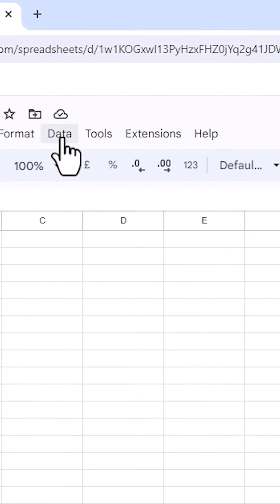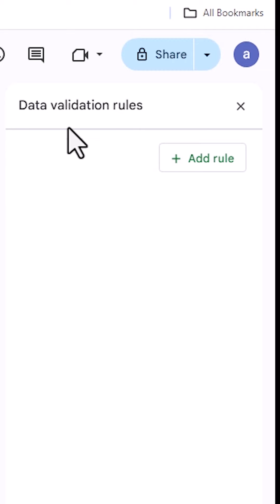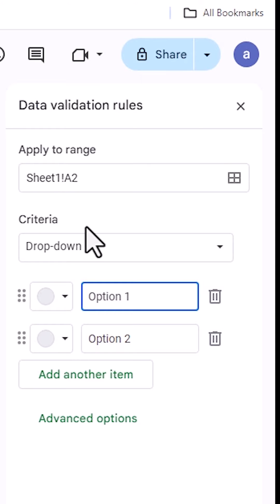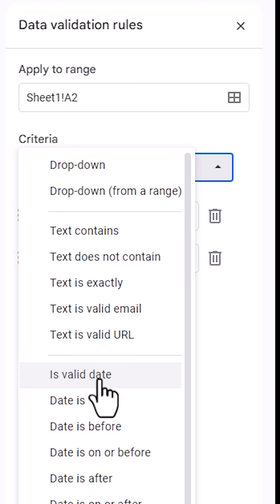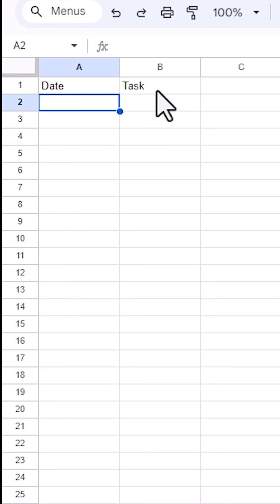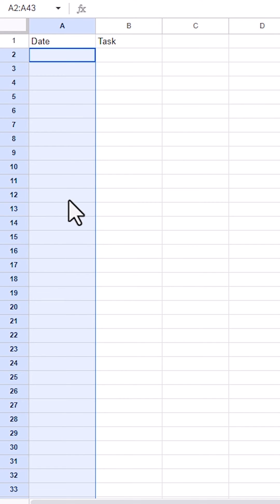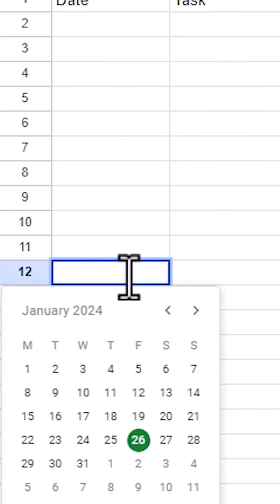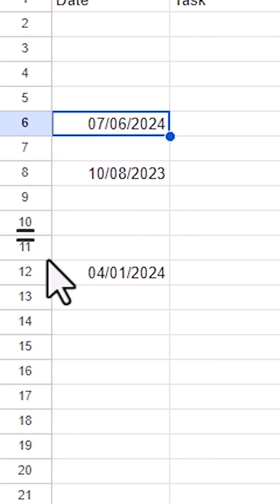How to Add a Pop Up Calendar Date Picker in Google Sheets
Welcome to our quick tutorial! In this short video, we'll show you a game-changing trick for Google Sheets—adding a pop-up calendar date picker. Say goodbye to manual date entries and hello to seamless date selection in just a few clicks.

🚀 Follow along for a quick dive into the process and elevate your Google Sheets game with this time-saving feature.

💻 Important Note:
Ensure you have script editing permissions in your Google Sheets to implement this feature.